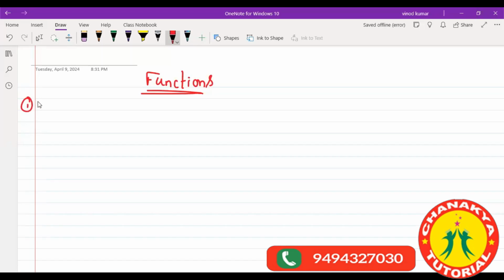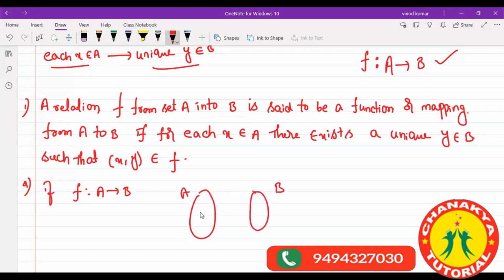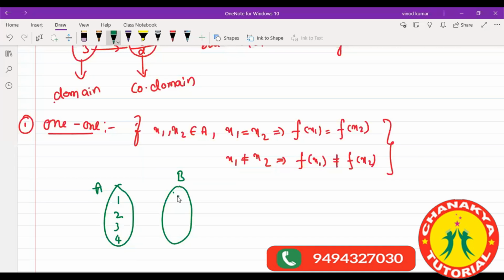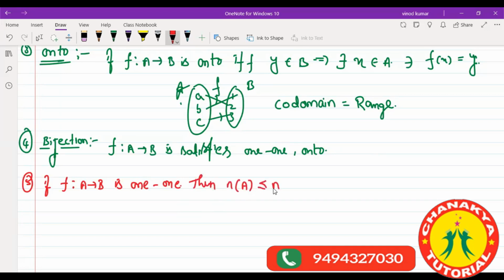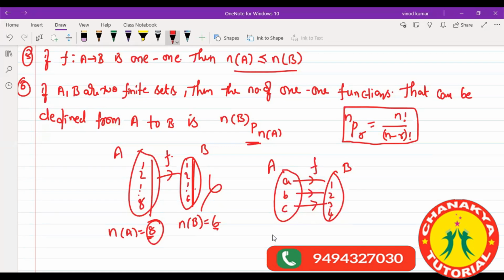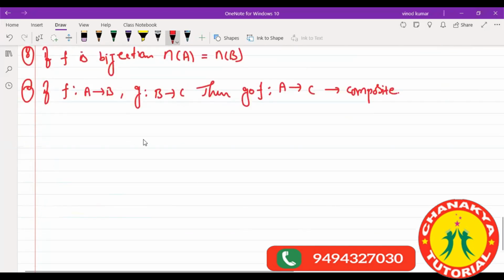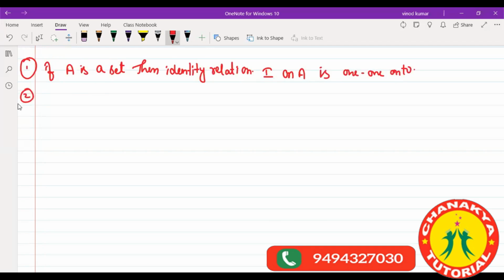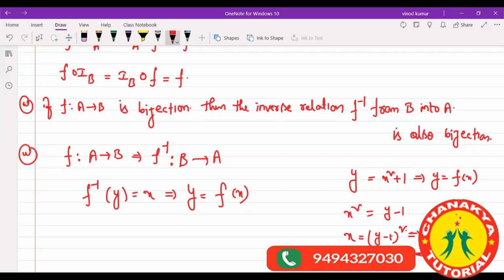Functions L1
Achievements
1) All India first rank in math test conducted by WeXL
2) All India 4th rank in Steam Odyssey competition conducted by Times group
3) Chanakya Tutorial has been ranked number 1 IIT-JEE coaching by WAC
4) Mentor of AIR 107 JEE advanced.